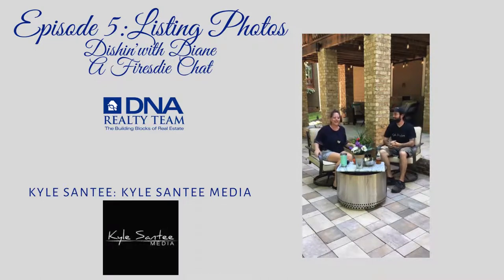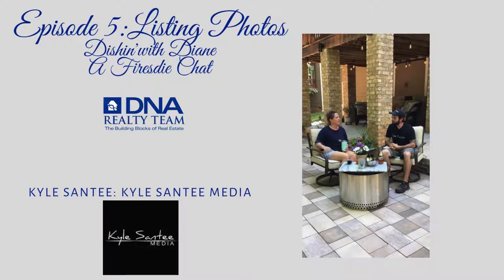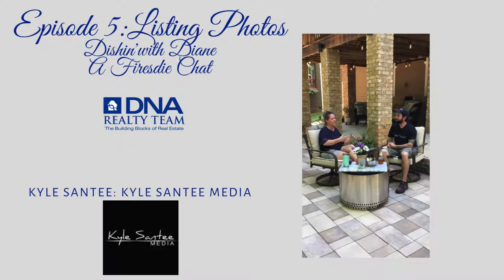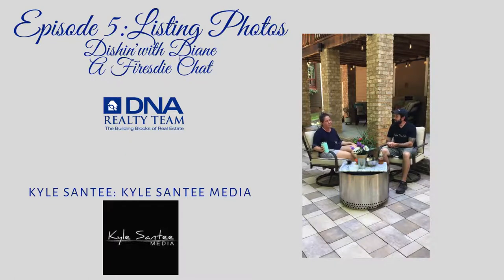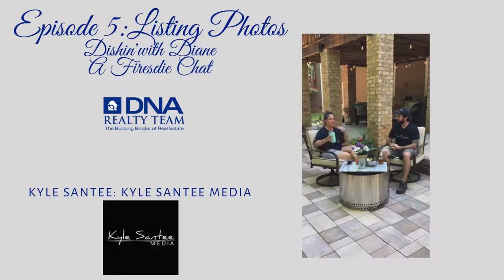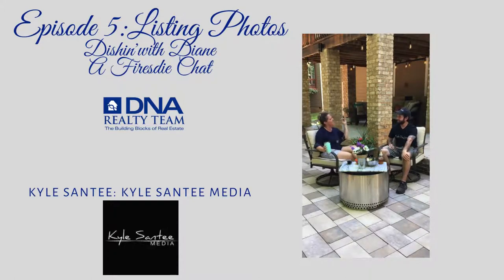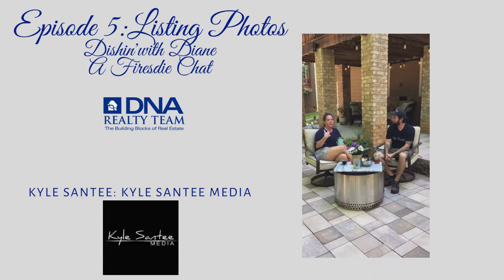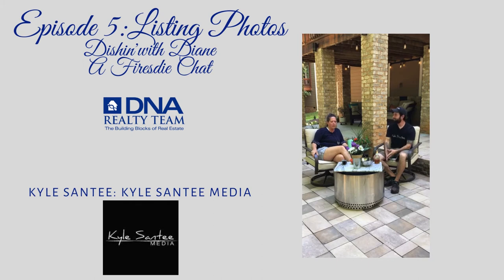Episode 5: Dishin With Diane- A Fireside Chat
Those gorgeous home photos don't just happen! Hear the tips and tricks from a real estate photographer.  Believe it or not in this low inventory market it is even MORE important to have great photos and really stand out! Listen why and if want to talk further about your home let's chat!